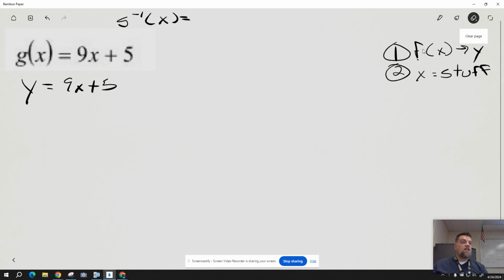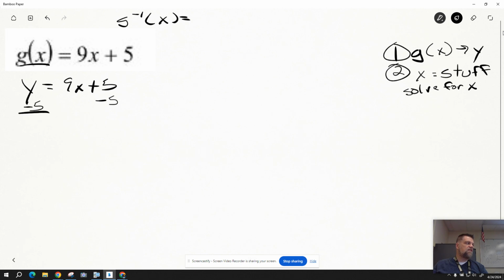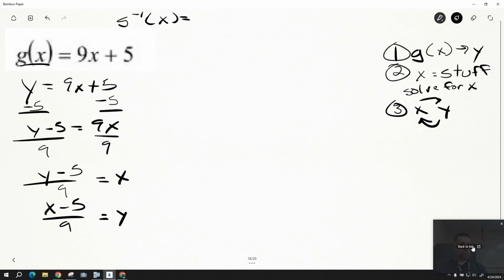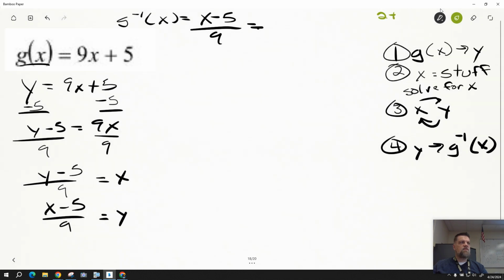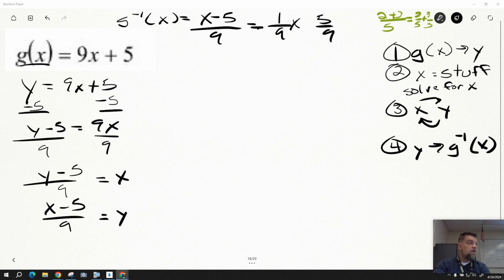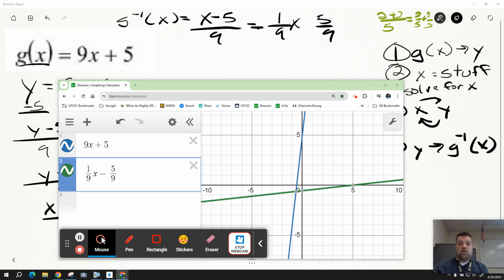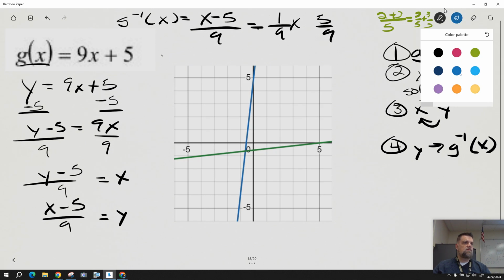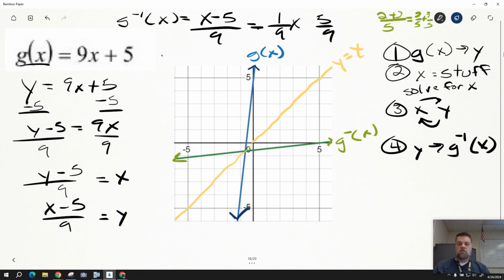Algebra 2 Unit 7 Test Review Problem 18